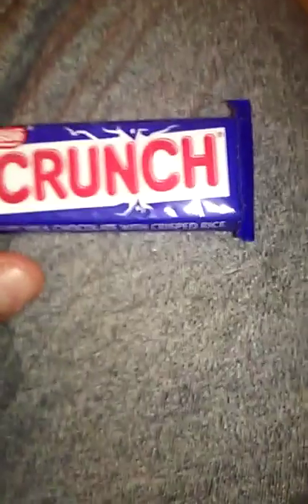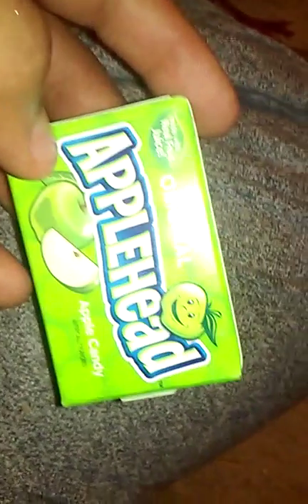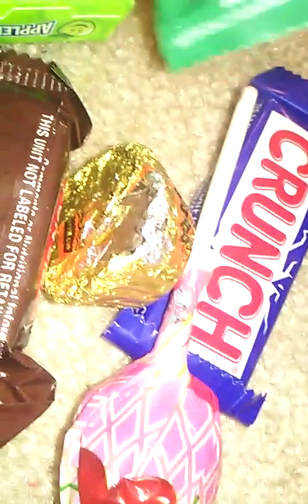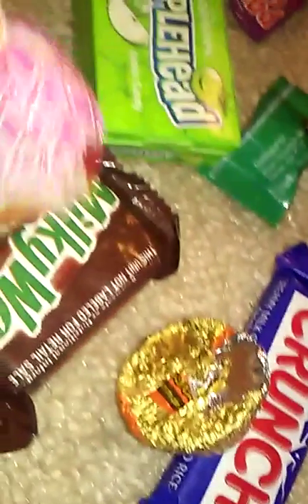My halloween candy